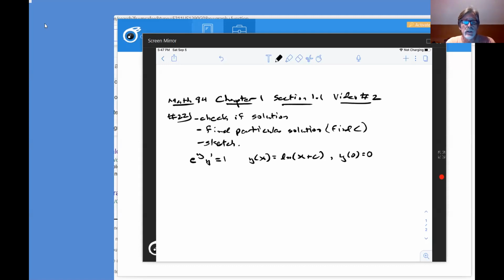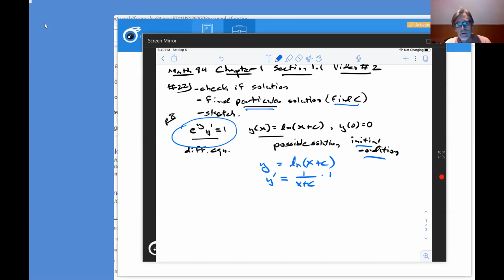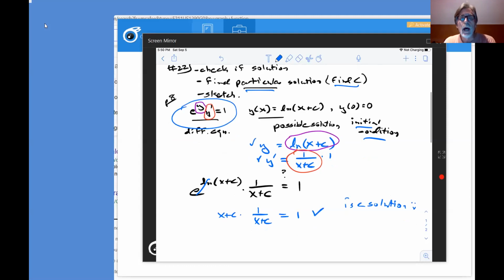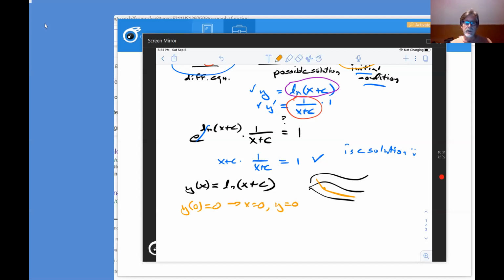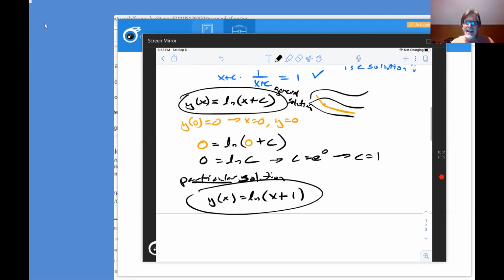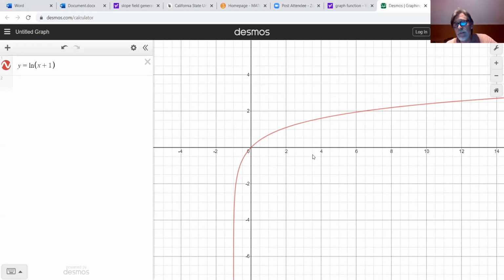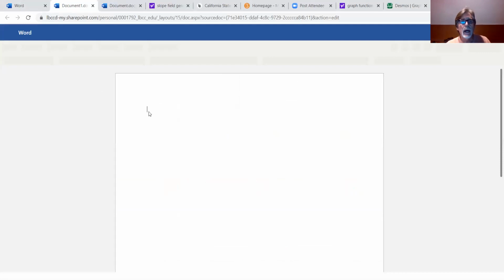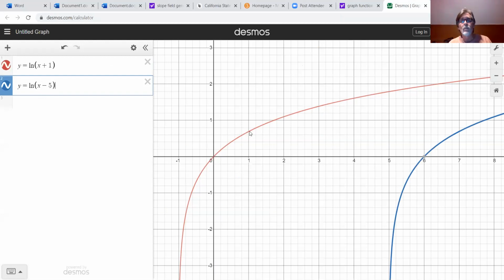Particular solutions & their graphs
an example of how to use a given initial condition to find a particular solution to a diff. eqn.  Use of Desmos is also discussed.